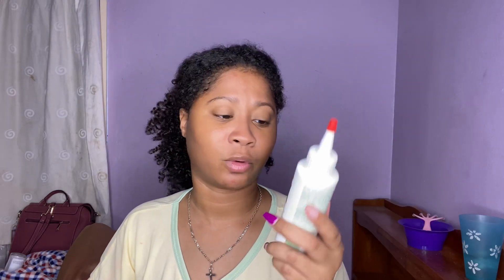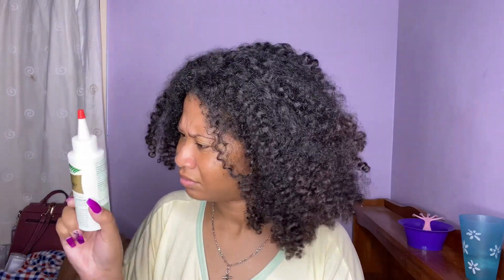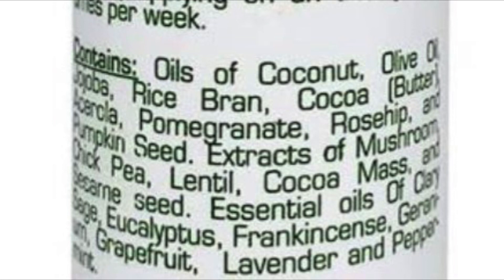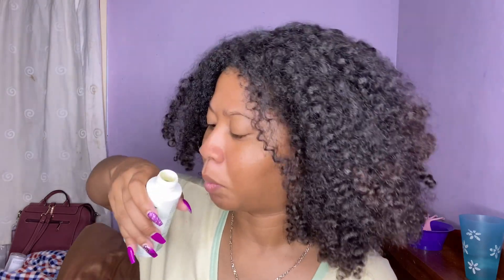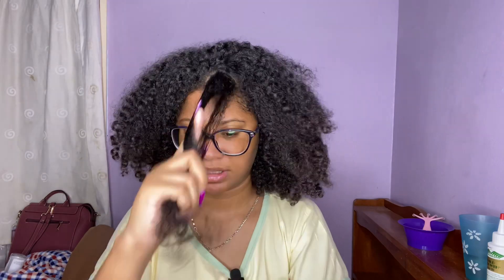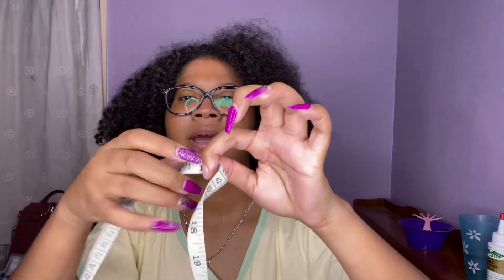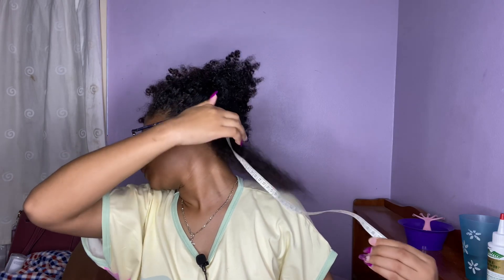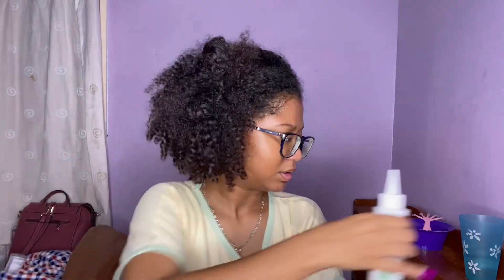Wild Growth Hair Oil | Best Oil I Ever Tried?! | 30 Day Challenge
-My Own All Natural Hair Care Line For Growth, Strength, Moisture And Nourishment :

•Stickermule has custom stickers,custom mailers,custom tape and custom labels